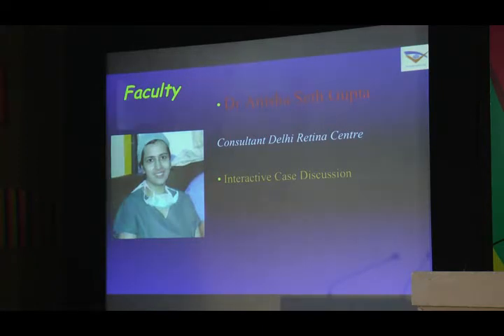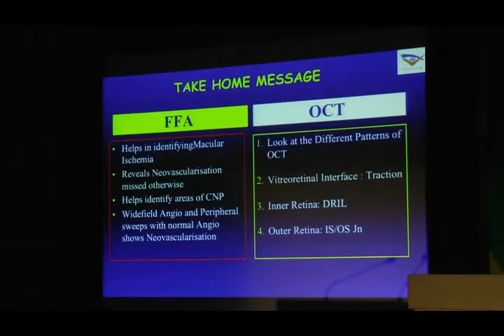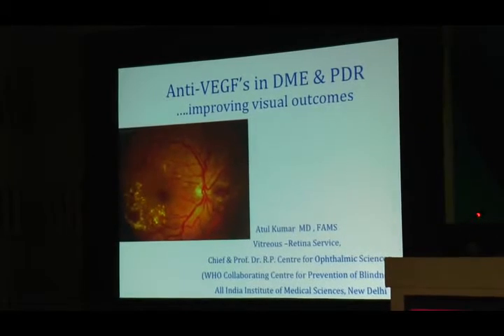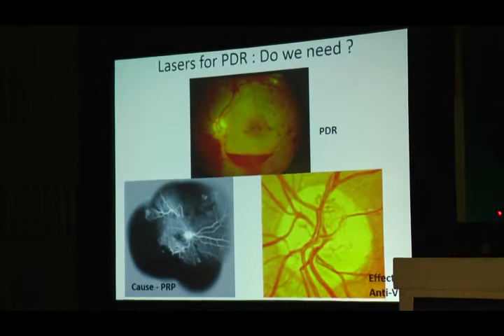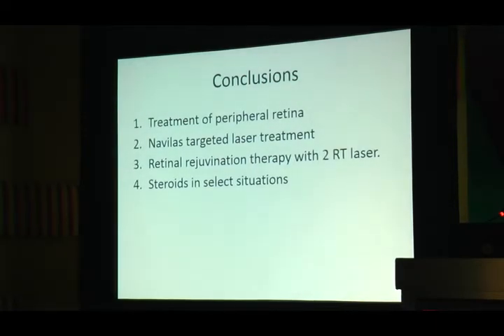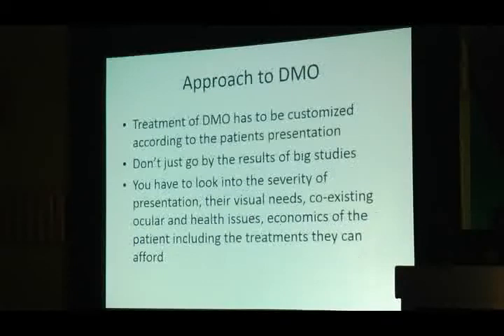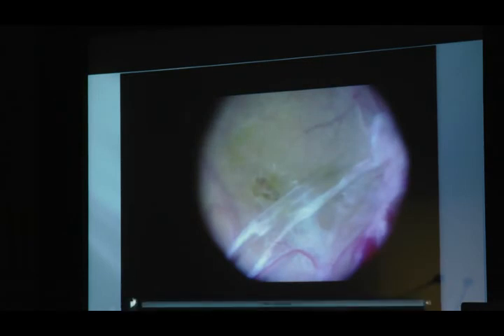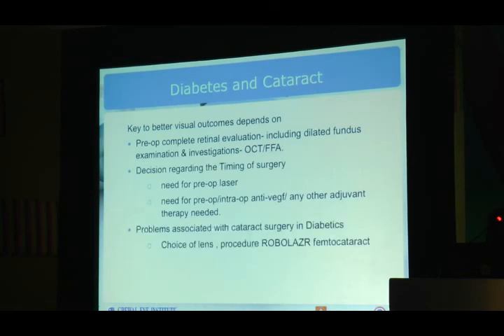AIOC2017 - IC159 - Dr. Ajay Aurora (16.02.2017 / 12:00-13:25 /HALL: E